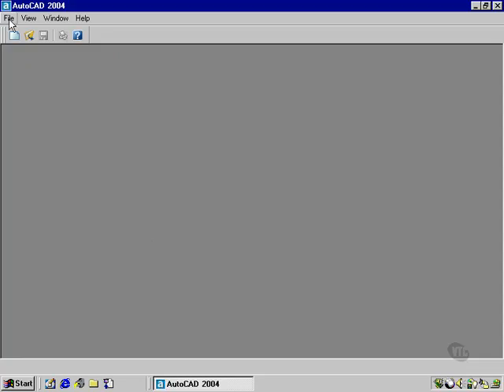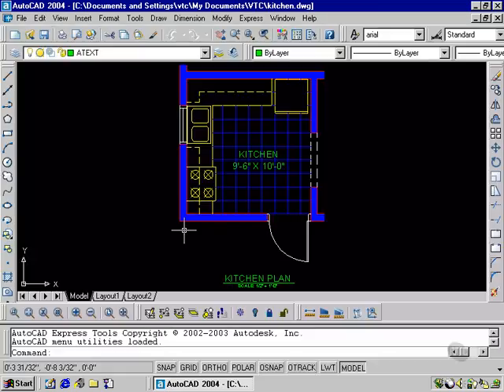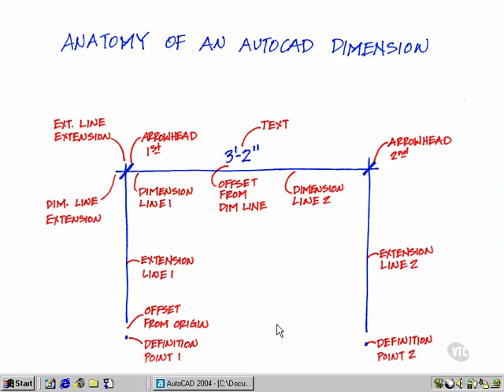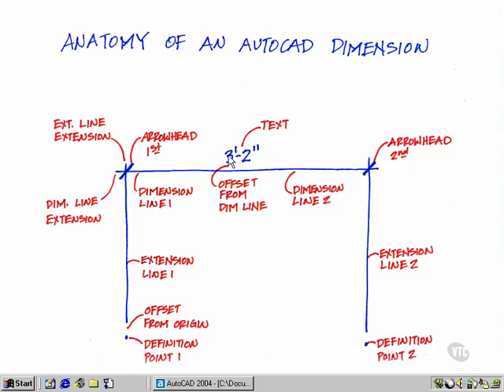AUTOCAD EĞİTİM 67